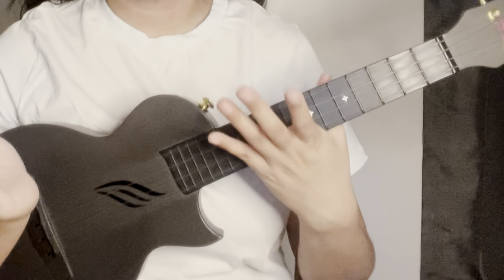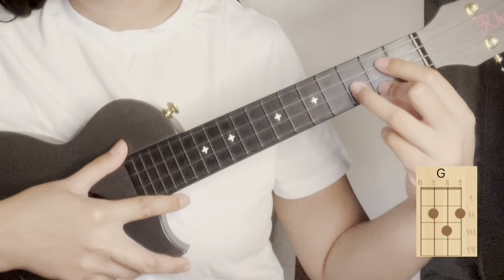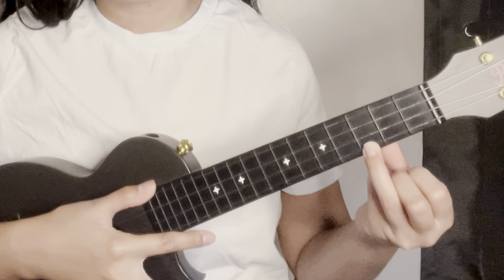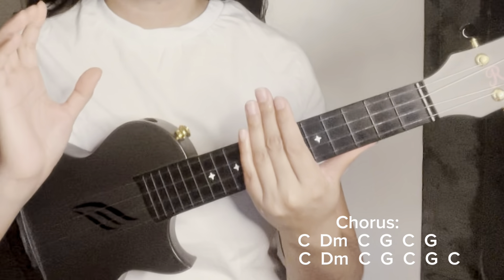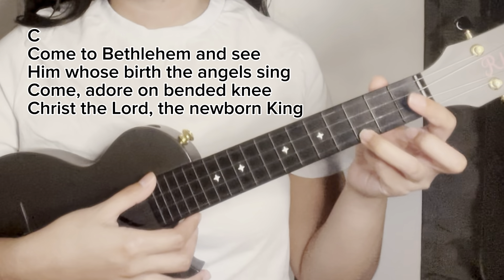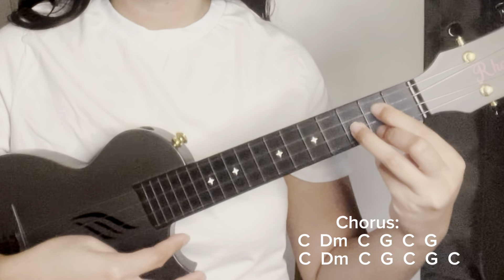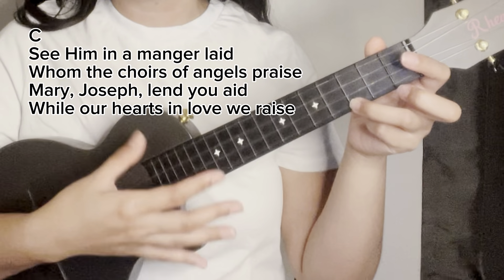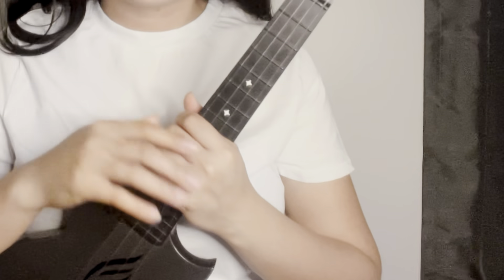Angels we have heard on high|Ukulele Tutorial